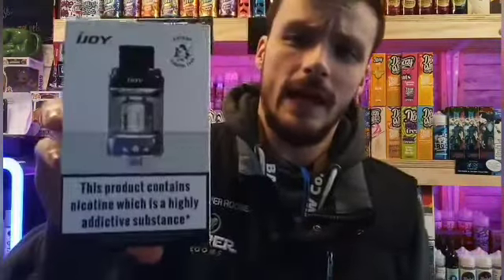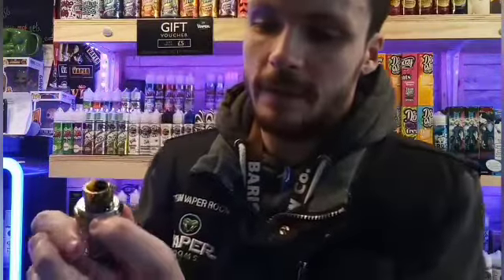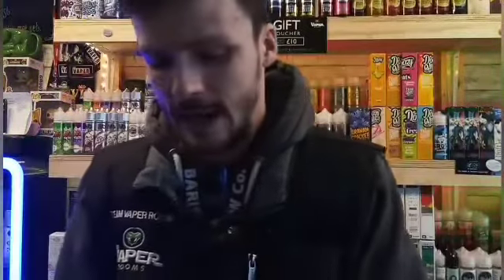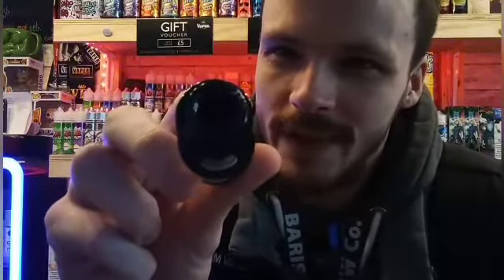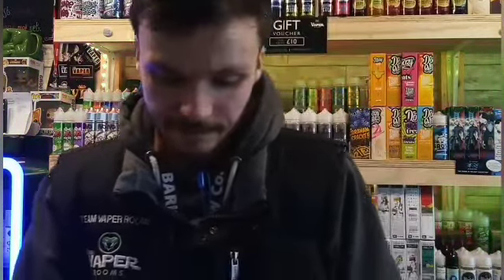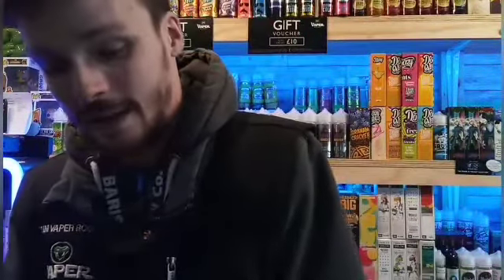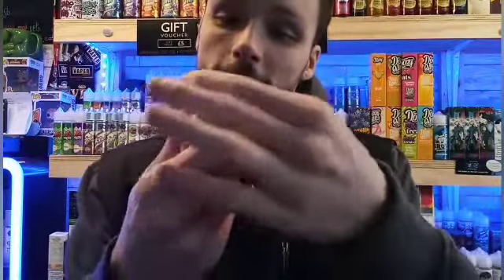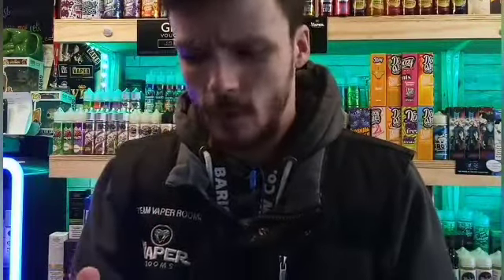Chilly tuesdays with the vape Connoisseur in garston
Welcome to another video from The Vaper Rooms, here on this vaping channel we bring you the latest tech as well has giveaway here and there, remember to like the video and subscribe to the channel so you're kept fully up to date.

We are located at st Mary's road garston and eaton road west derby.

Come on over grab a coffee an a chair an join in the fun